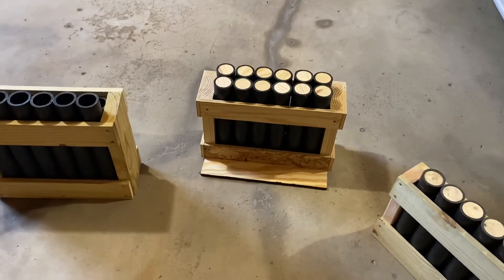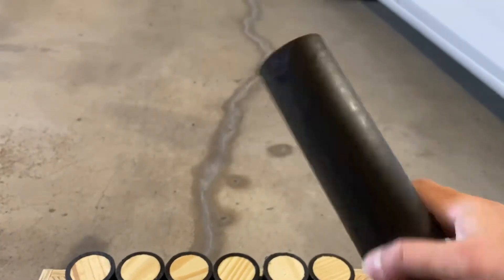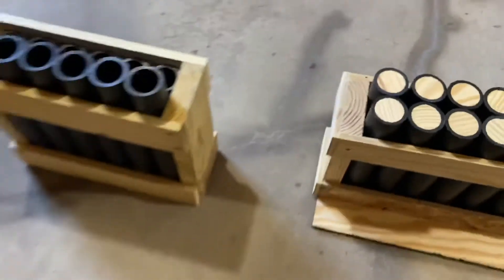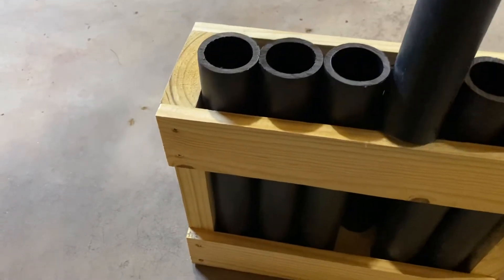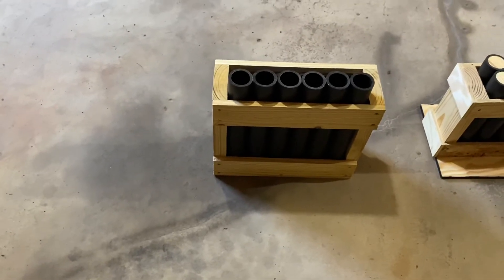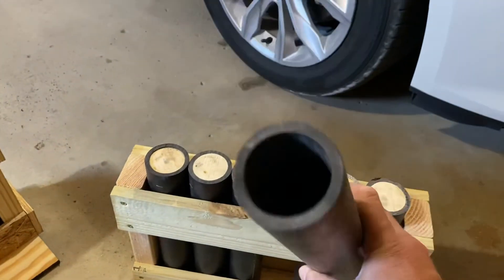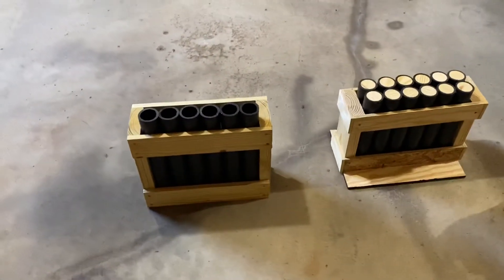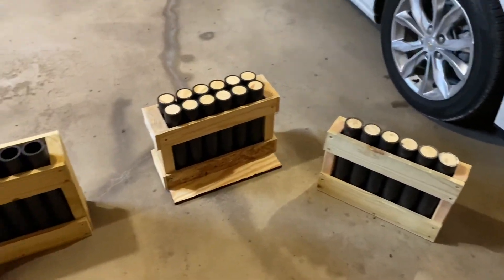Building Mortar Racks After The 4th of July